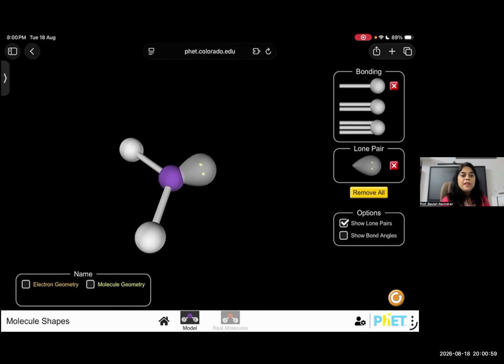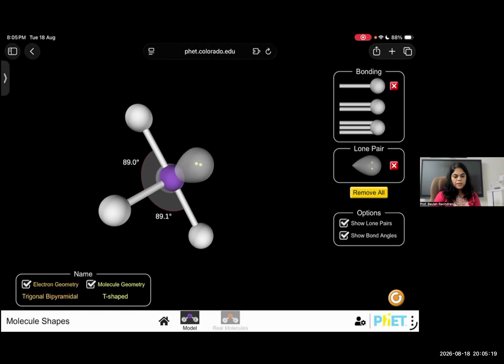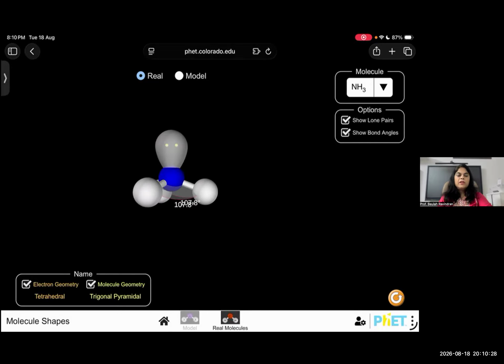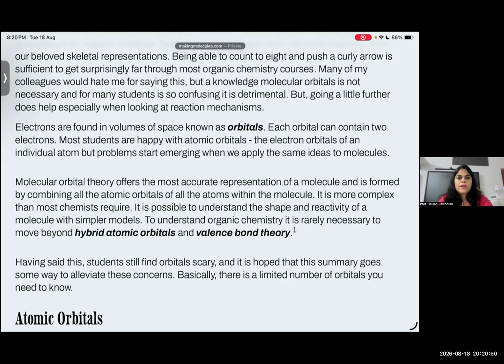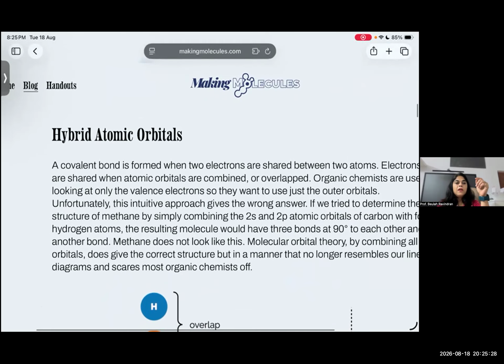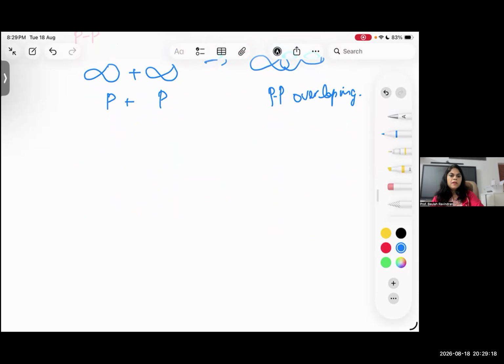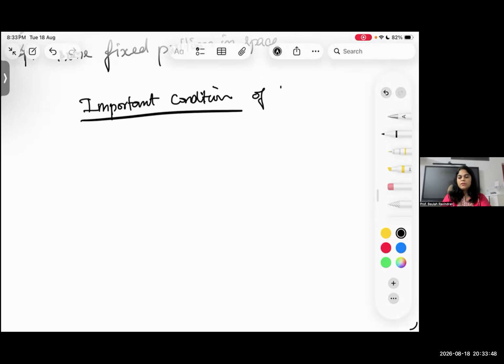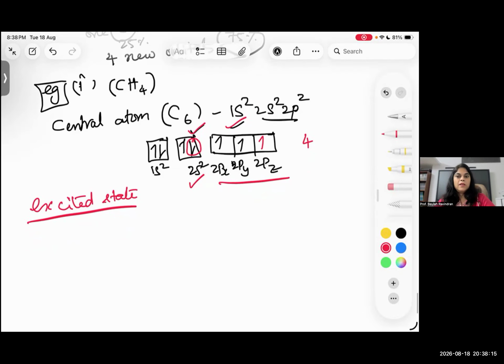Chemical bonding part 4 overlaping orbitals